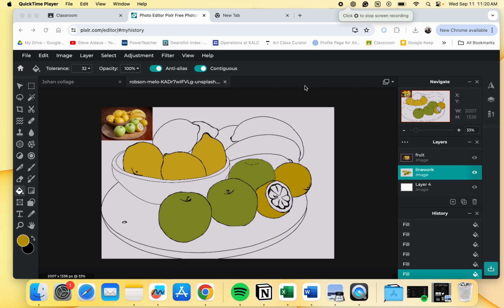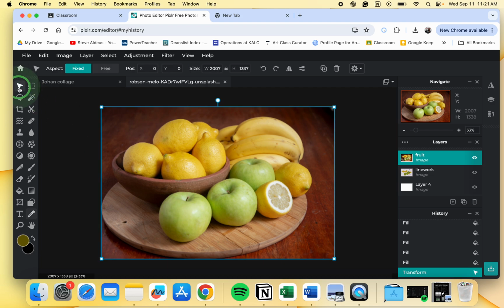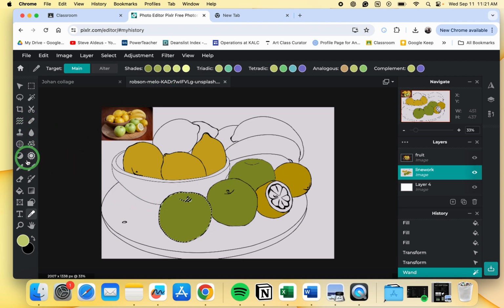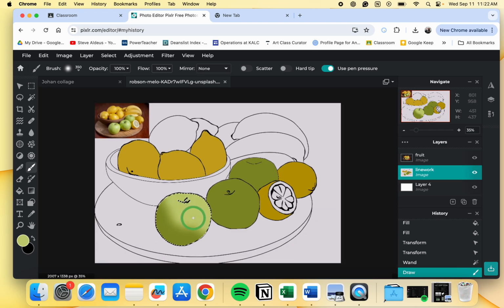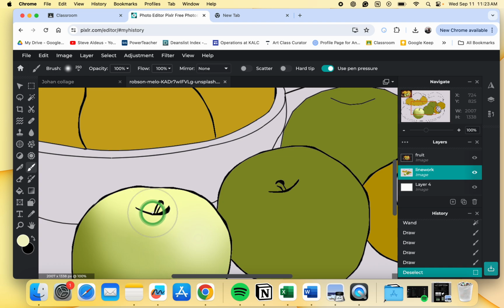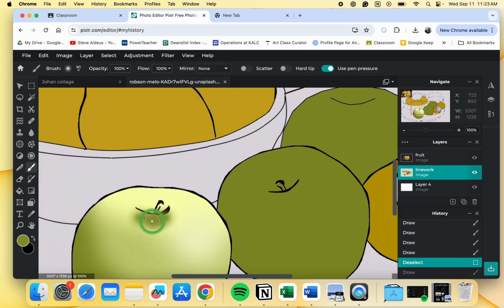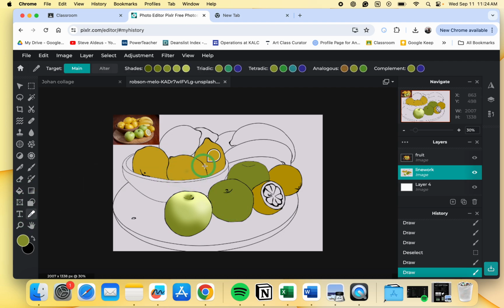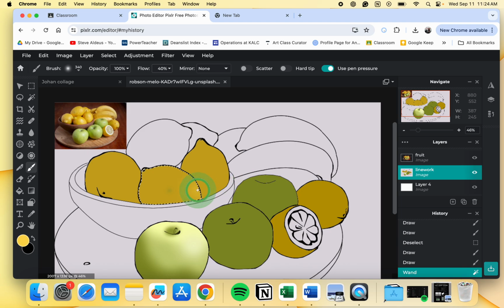Pixlr Color Tutorial Part 2: Create Stunning Shading and Highlights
Take your Pixlr designs to the next level with this step-by-step guide to adding color and dimension! In this video (Part 2 of the series), you’ll learn advanced techniques for creating stunning shading, highlights, and gradients that give your designs a three-dimensional look. Watch as we demonstrate how to use the Magic Wand tool, adjust brushes, and apply multiple layers of color to enhance your artwork.